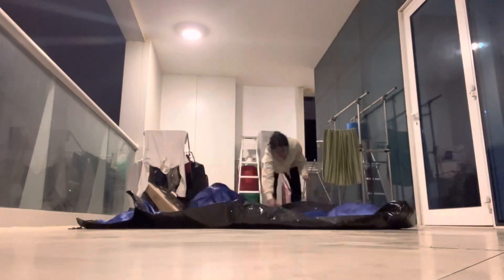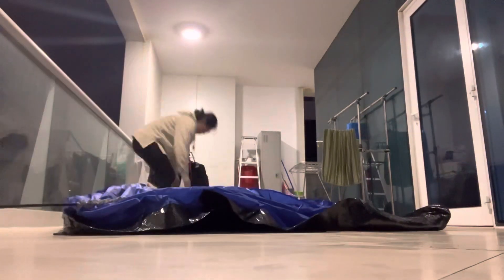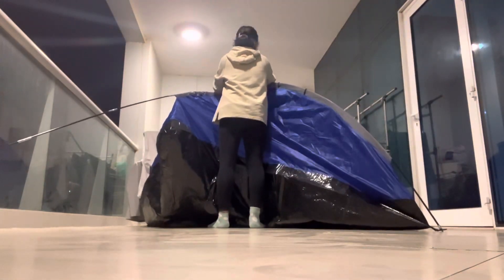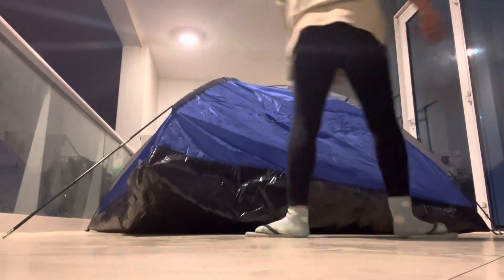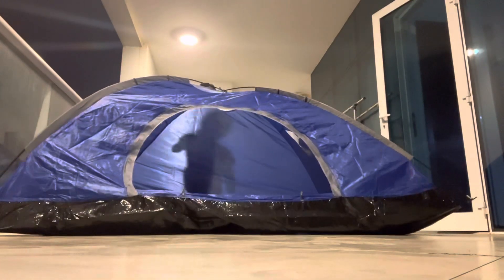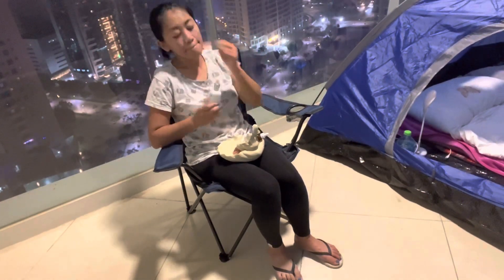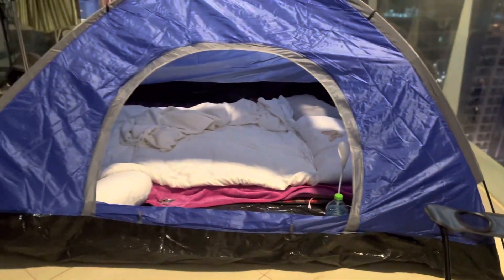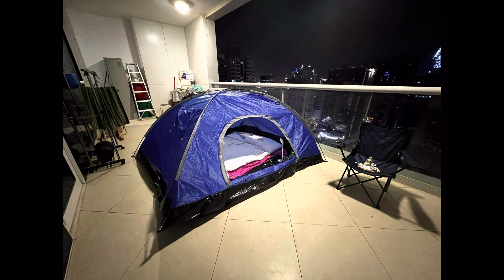THE NEIGHBOR SNORES II EARLY TRIAL CAMPING || AT THE BALCONY